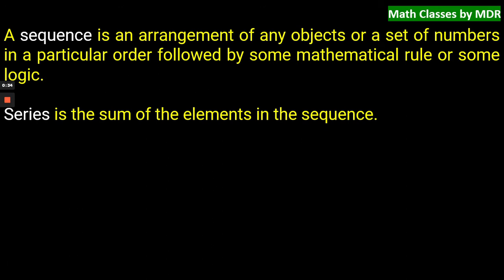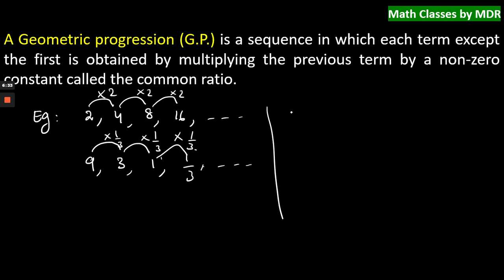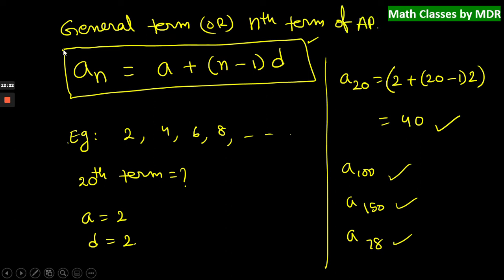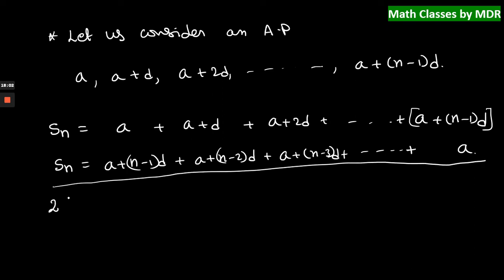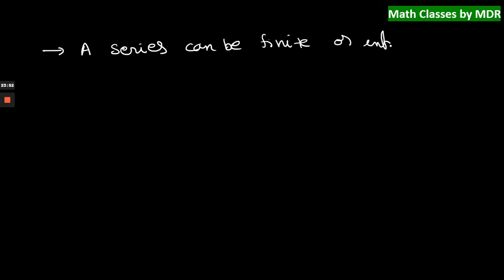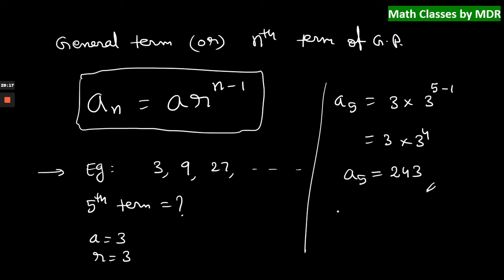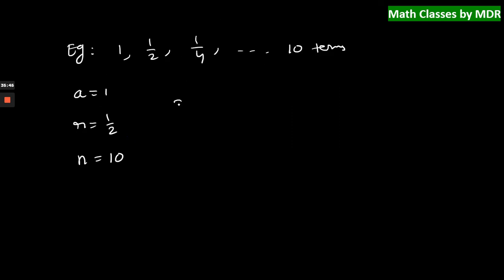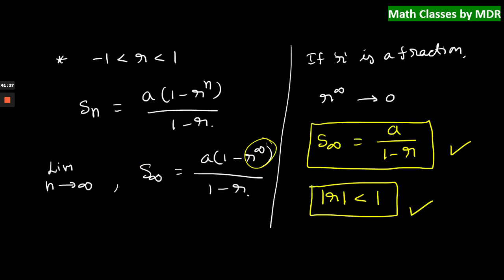Sequences and Series AP and GP, nth term and sum-IB Math AA HL/SL/IB Math AI HL/SL, CBSE 11/ CBSE 10